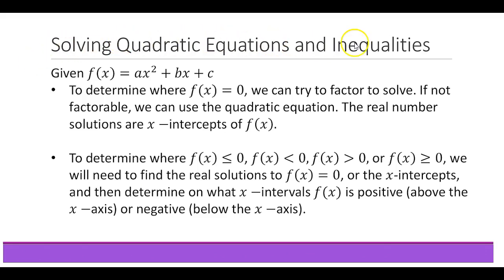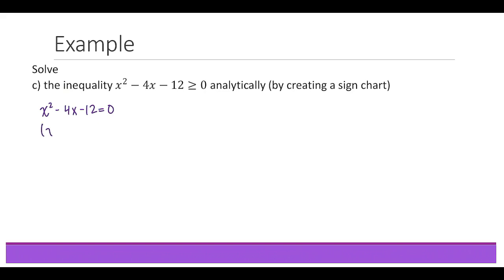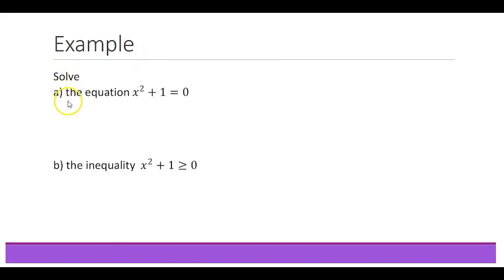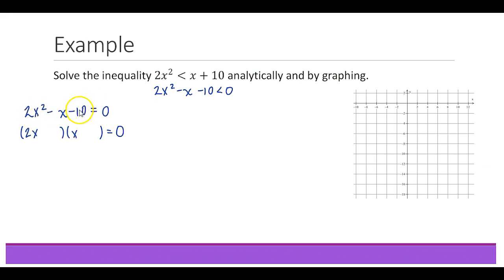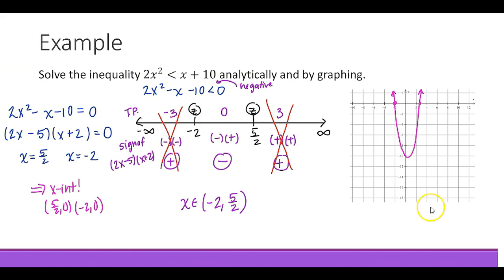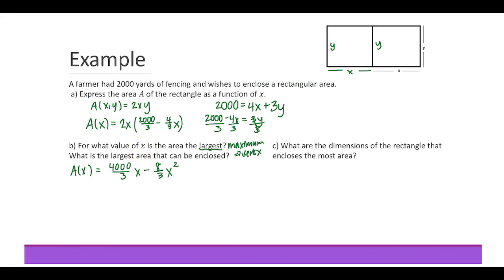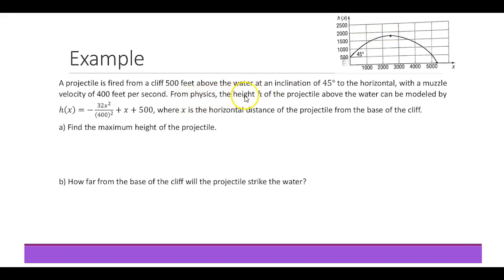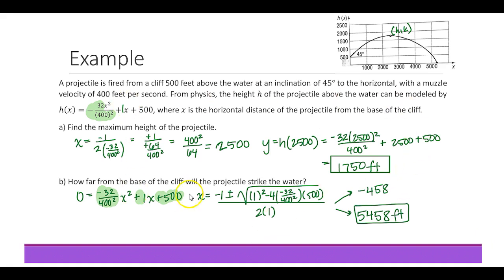Solving Quadratic Equations and Inequalities | Precalculus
In this video, you'll learn exactly how to solve quadratic equations and inequalities — step-by-step — using multiple methods commonly taught in Precalculus, Algebra 2, and College Algebra. Whether you're preparing for a test or just need a full review, this lesson covers it all with clear examples!

🔑 Topics Covered:
How to factor quadratic equations
How to solve quadratics using the quadratic formula
Solving quadratic inequalities step-by-step
Using sign charts and interval testing
Graphing quadratic functions and interpreting solutions

📌 Perfect for:
High school Precalculus & Algebra 2 students
College Algebra review
SAT, ACT, and AP Precalculus prep
Math placement exams and standardized tests

✅ Precalculus
✅ Algebra
✅ Calculus
✅ Differential Equations
✅ Test Prep
✅ Step-by-step math help